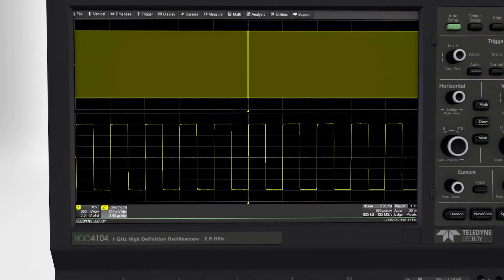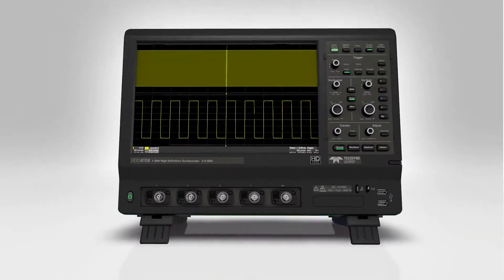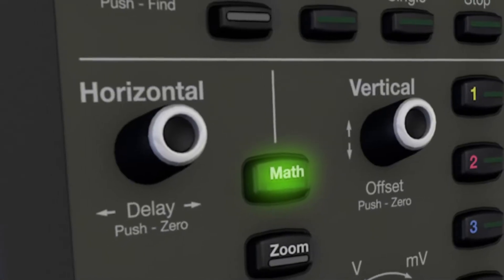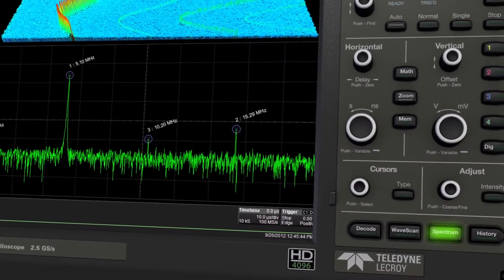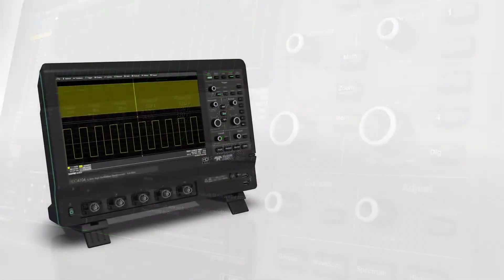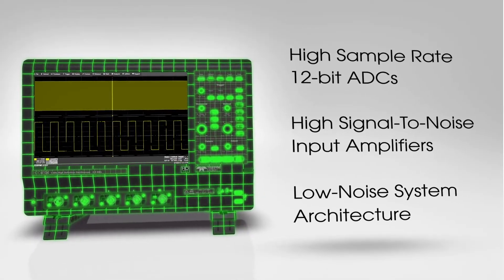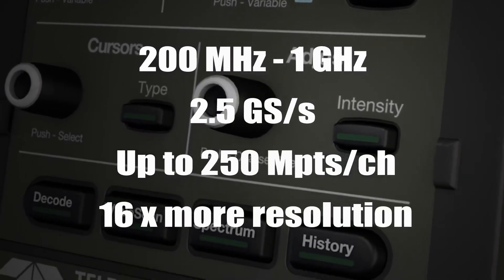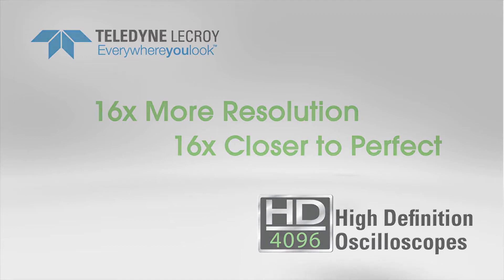Teledyne LeCroy HDO - 12 bit High Definition Oscilloscope by Saelig